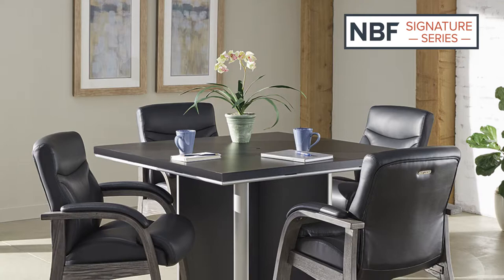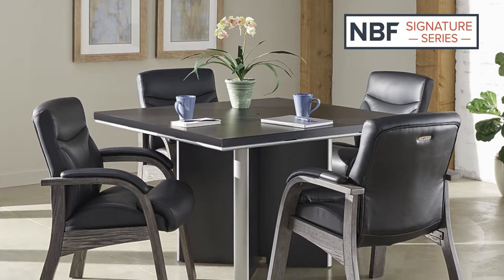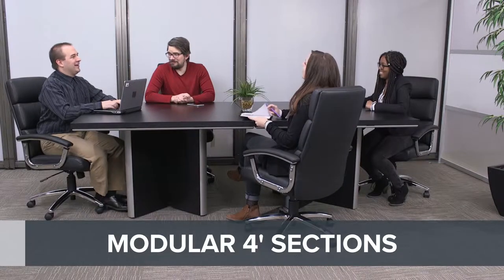Conference Tables | NBF Sigature Series Metropolitan Conference Table | National Business Furniture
Presenting the NBF Signature Series Metropolitan Conference Table.

Designed to expand with your space, additional 4-foot sections can be added at any time.

These tables are constructed with durable laminate surfaces, eye-catching silver accents, and a unique “X” base that provides style along with ample leg room. Each table features a grommet hole that feeds through the base of the table for easy wire management.

Add sleek style to your meetings, gatherings, or common areas with the Metropolitan Conference Table.